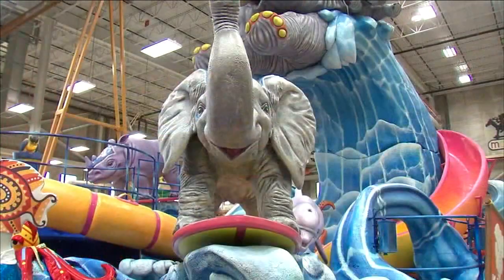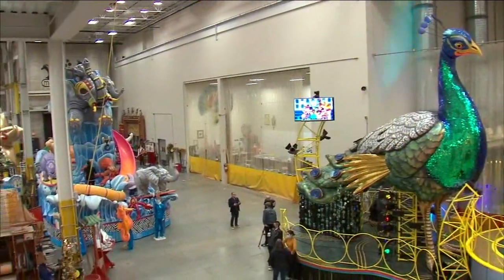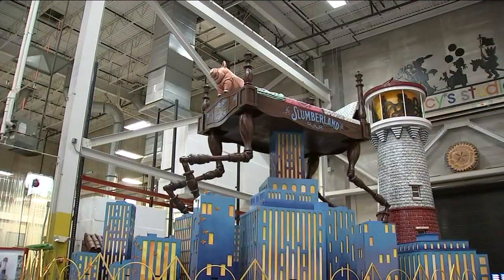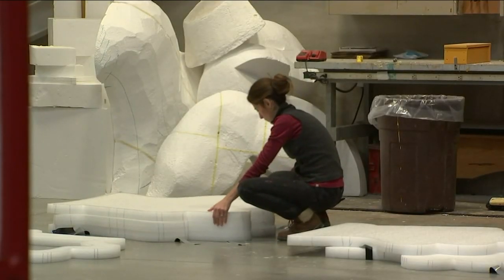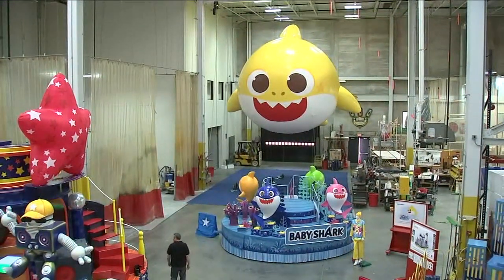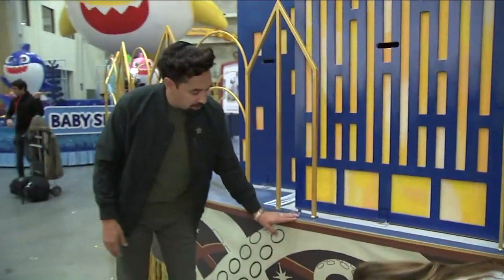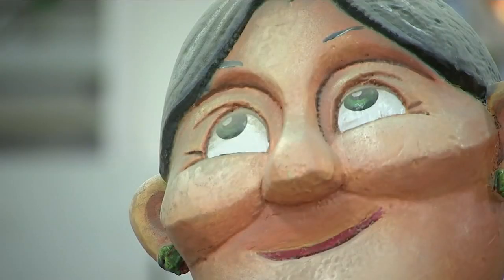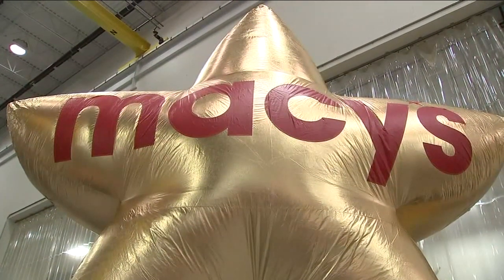Macy's warehouse ready to roll out new floats for Thanksgiving parade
Macy's warehouse is ready to roll out this year's wave of floats for the 2022 Thanksgiving Day Parade. Michelle Charlesworth has the story.